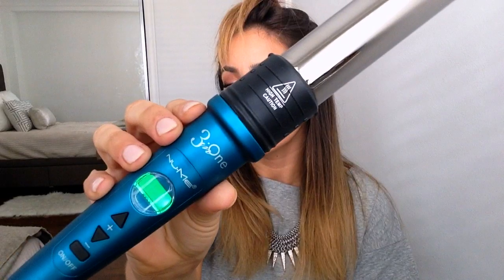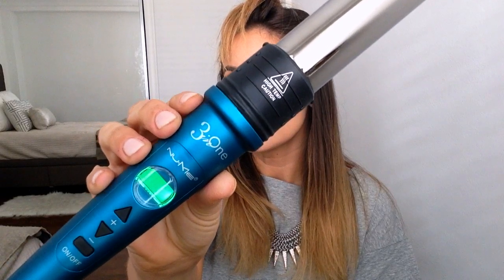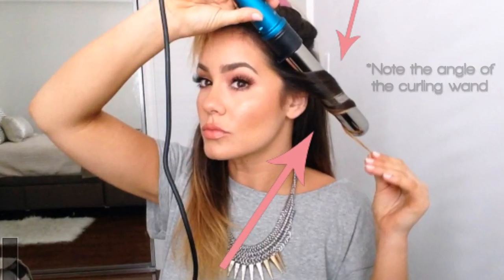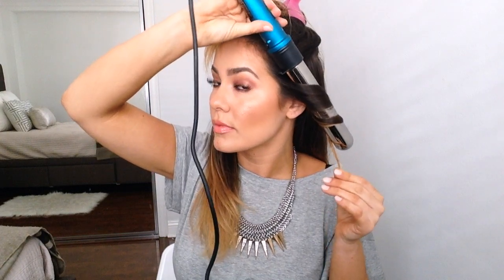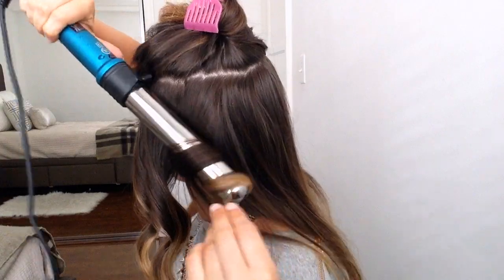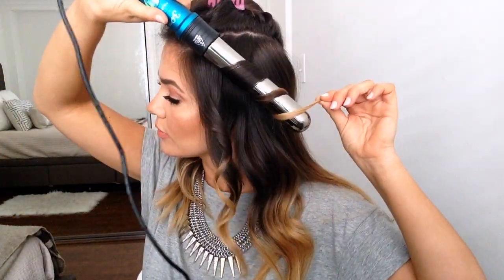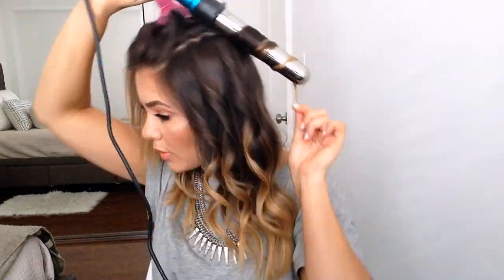GLAMOROUS Waves Hair Tutorial *EASY*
Ever since I've been styling my hair like this, I get stopped daily by girls wondering how I get my glamorous waves... SO... here's a look at exactly how it's done!